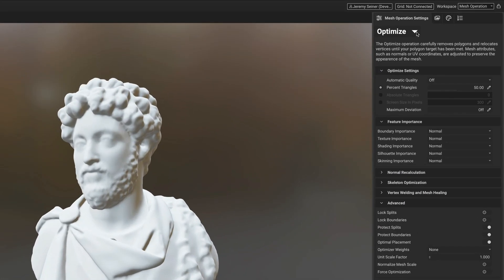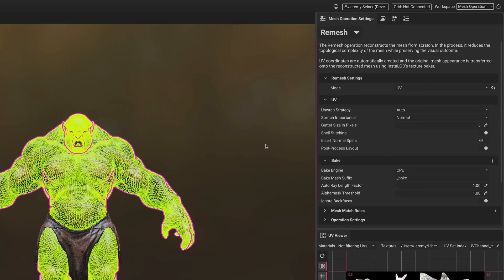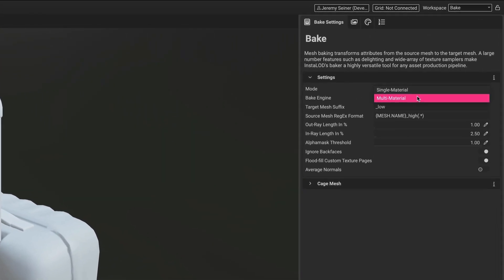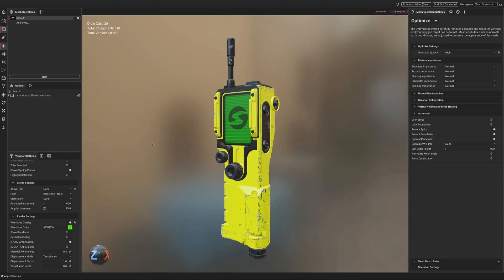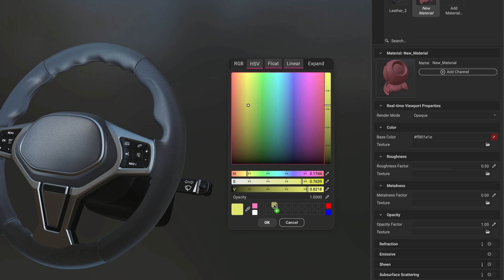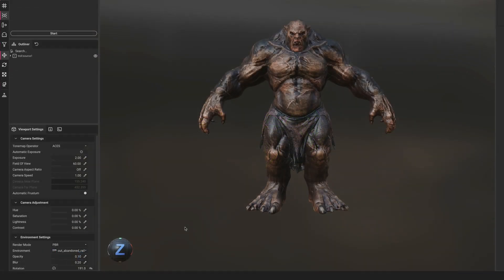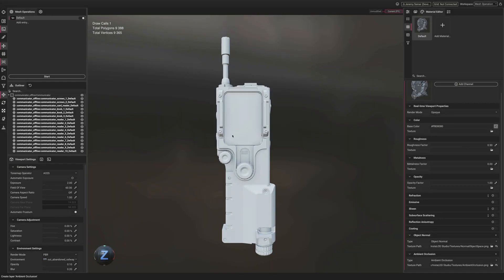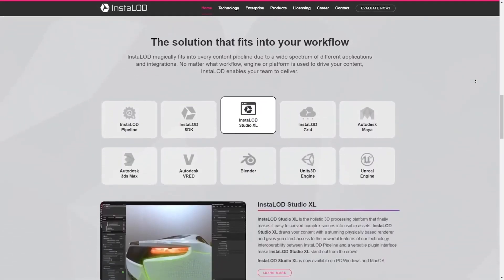What's New with InstaLOD Studio 2023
Join our product specialist Jeremy as he walks through many of the exciting new features and updates introduced in InstaLOD Studio 2023.

InstaLOD Studio 2023 is a major leap forward in 3D asset optimization and processing. With powerful new, quad and isotropic remeshing operations, the Automatic Quality setting for the polygon optimizer, lightning-fast GPU bakers, and a sleek, updated UI design, InstaLOD Studio 2023 offers an unparalleled level of efficiency and scalability for 3D optimization and content creation workflows.